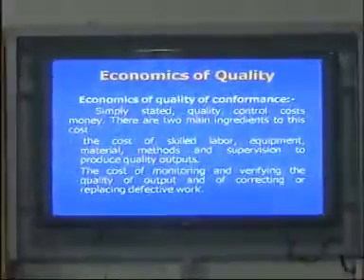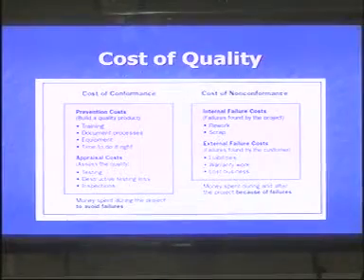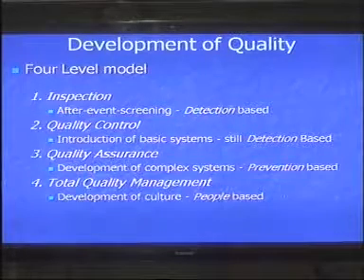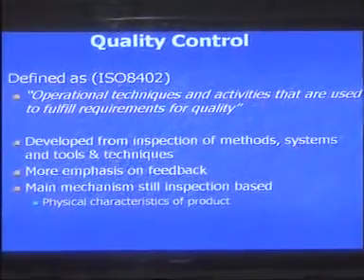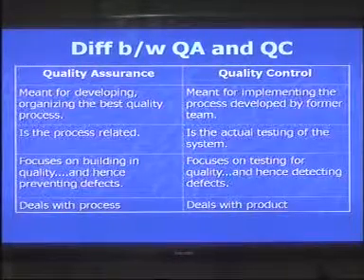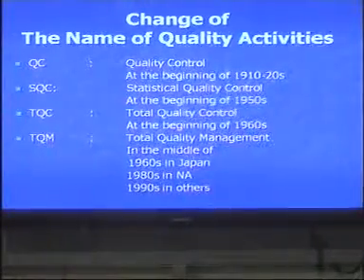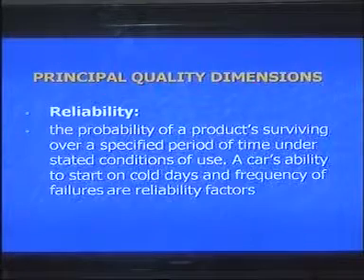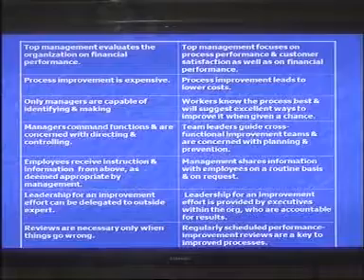Advanced Project Management Lecture# 06 B At 26,March,2018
Advanced Project Management
Dr Nadeem